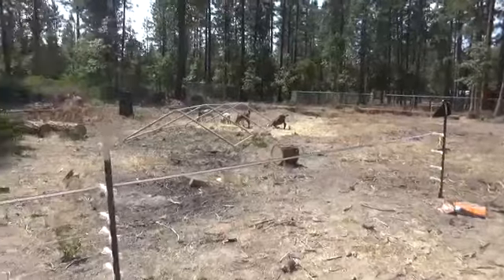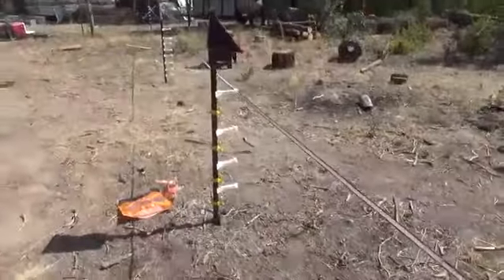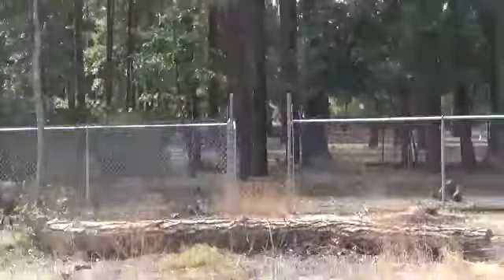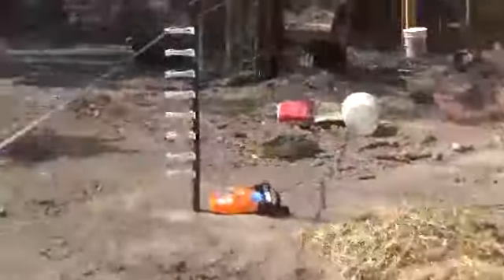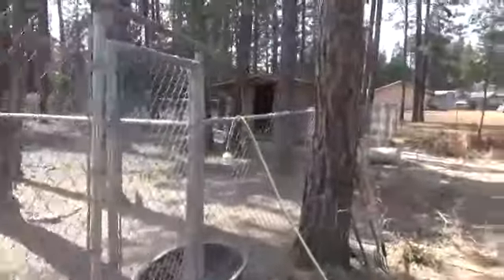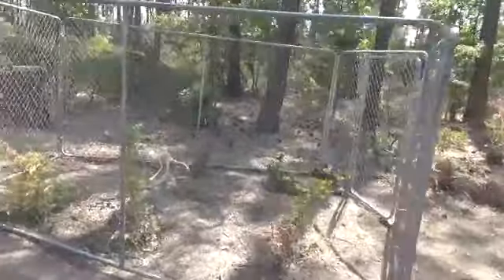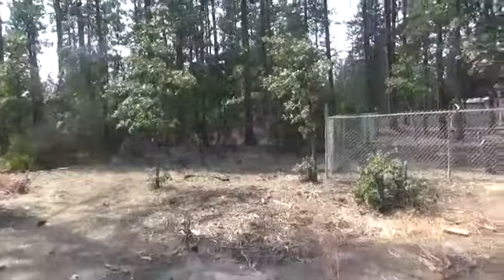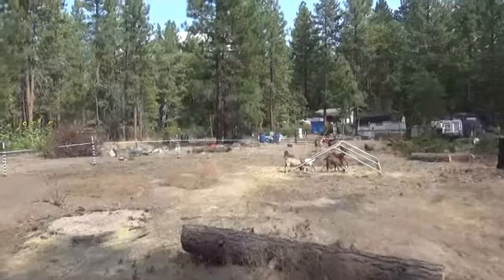Goats for Land Clearing (My Handmade Life)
This video was uploaded considerably later than its date of recording because my harddrive ate itself. Thank you for your patience.